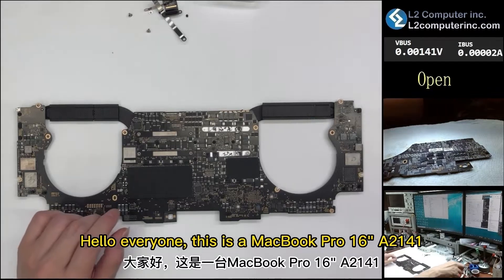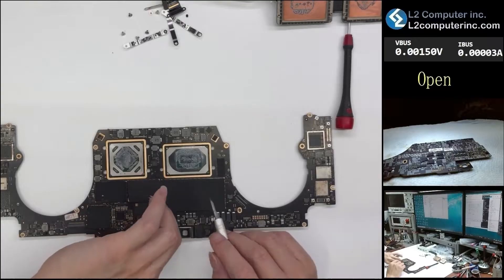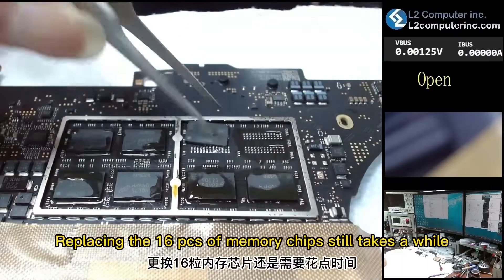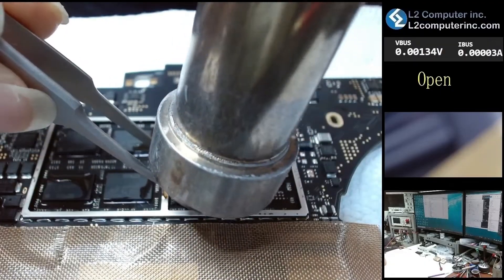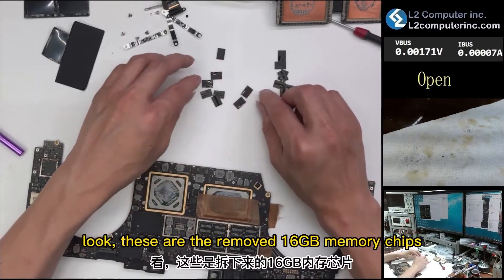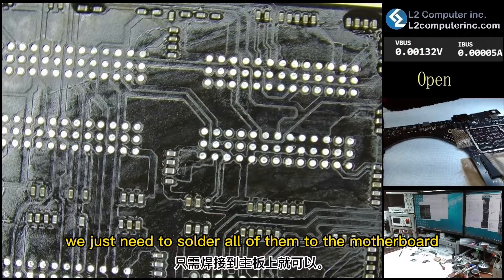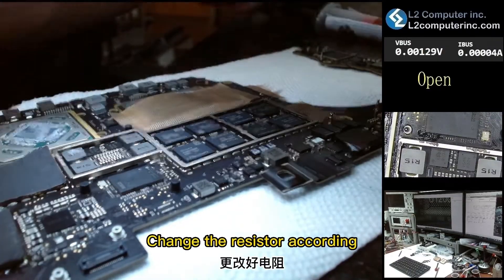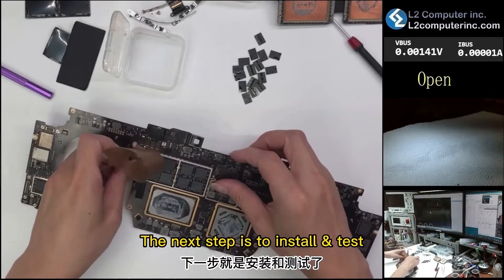Macbook pro 2019 16" A2141 64GB Memory upgrade